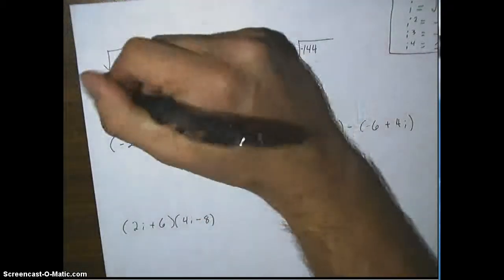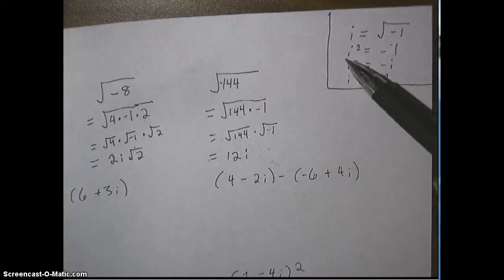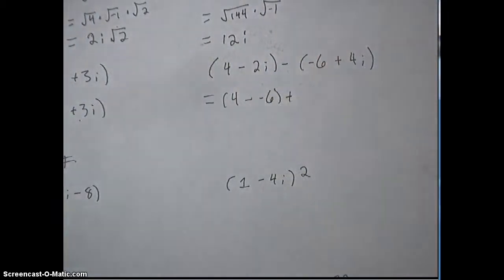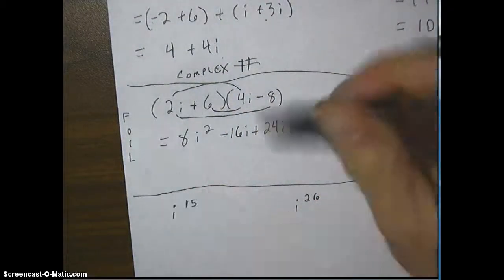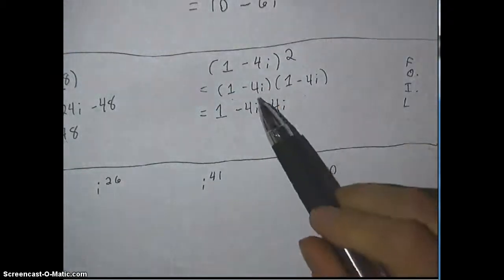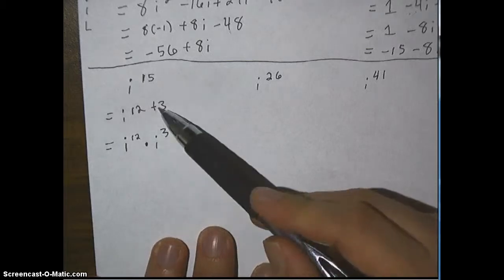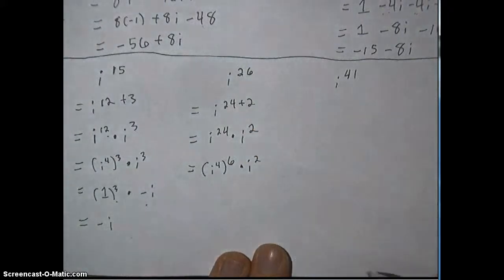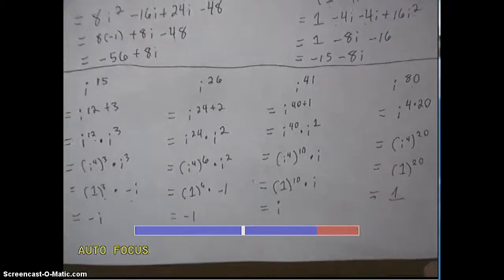SPHS Pre-AP Algebra 2: Imaginary/Complex Numbers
This video covers simplification of imaginary numbers and addition, subtraction, and multiplication of complex numbers.